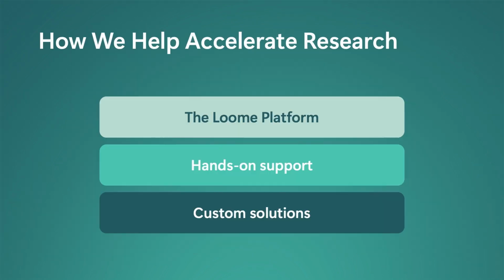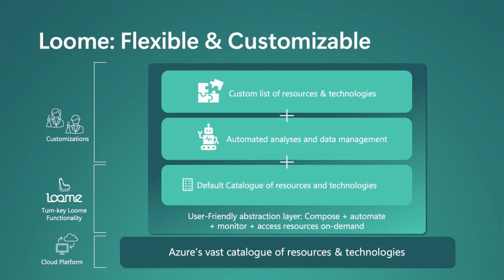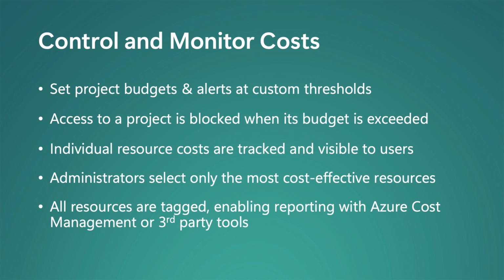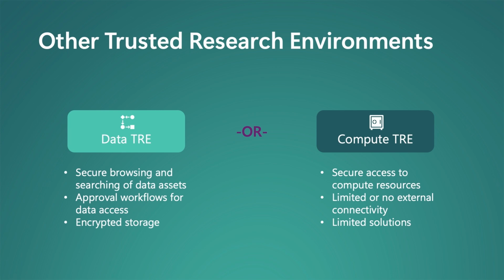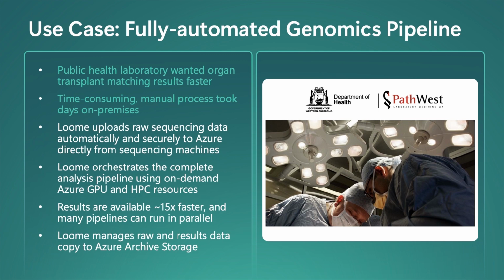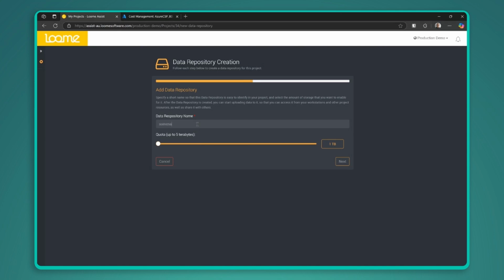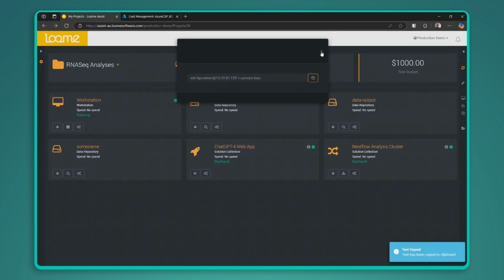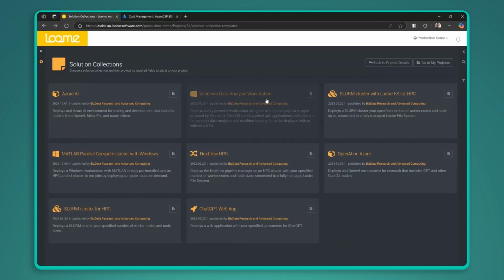Microsoft Academic Research Exchange - Loome by BizData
🔬Webinar Overview
The Microsoft Academic Research Exchange is a monthly global webinar series designed to foster open dialogue and knowledge sharing across the academic research community. Each session highlights real-world research applications, interdisciplinary collaboration, and emerging methodologies—creating space for researchers, institutions, and partners to exchange insights, explore challenges, and accelerate discovery together.

👨‍🔬This Webinar
Webinar Title:
Accelerating and Expanding Research with Loome on Azure
Speaker:
Felipe Ayora, Director of Research and Advanced Computing at BizData
Delivery Language:
English

For more about Microsoft Education, our technology, and our mission,